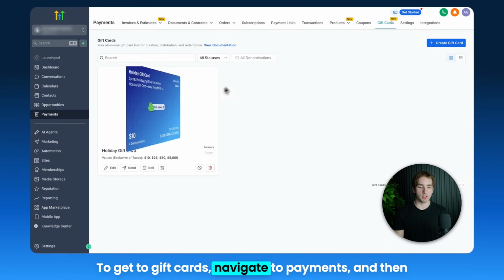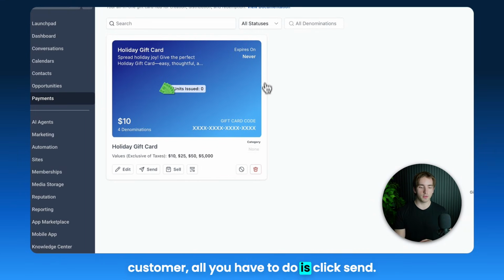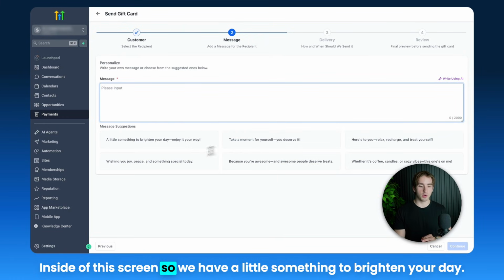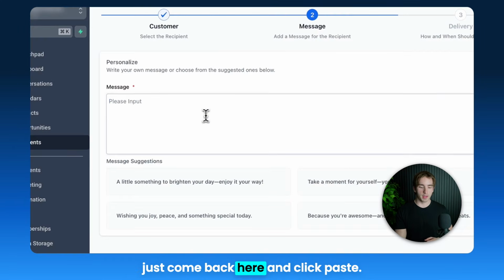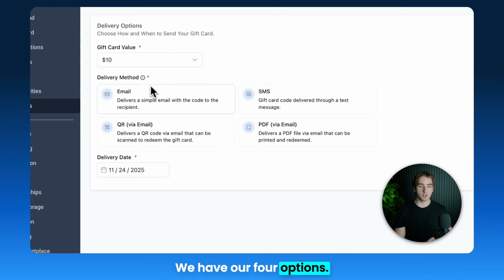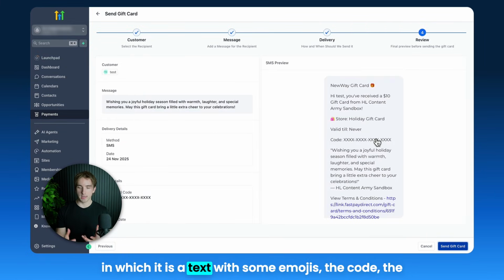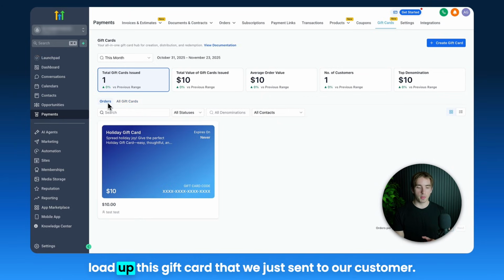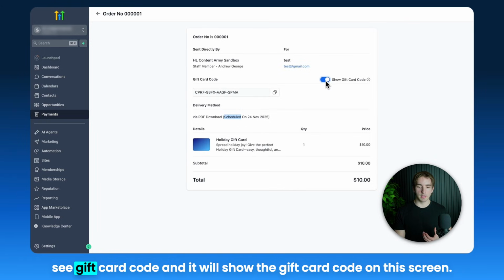How to Send Gift Cards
Join Andrew as he demonstrates the process of sending gift cards to customers in HighLevel. Learn how to create, customize, and issue gift cards, including setting up delivery methods and crafting personalized messages. Boost customer loyalty with this comprehensive guide to HighLevel's gift card ecosystem.

00:00 Introduction to Sending Gift Cards in HighLevel
00:23 Navigating to the Gift Cards Section
00:34 Creating a Gift Card
01:01 Issuing a Gift Card to a Customer
01:32 Customizing the Gift Card Message
02:24 Selecting Delivery Options
03:22 Previewing Delivery Methods
04:05 Tracking Sent Gift Cards
05:11 Conclusion and Additional Resources